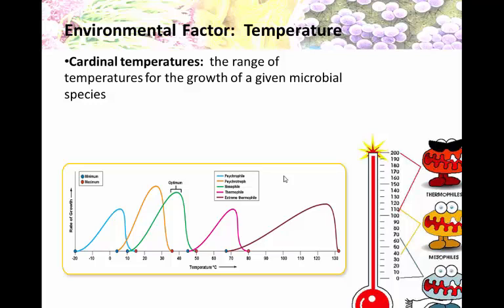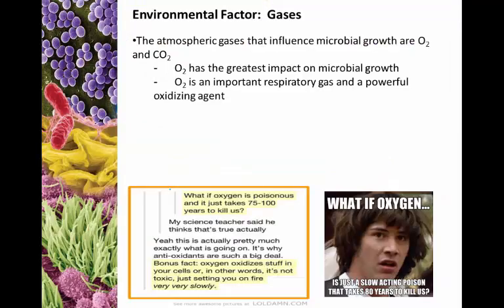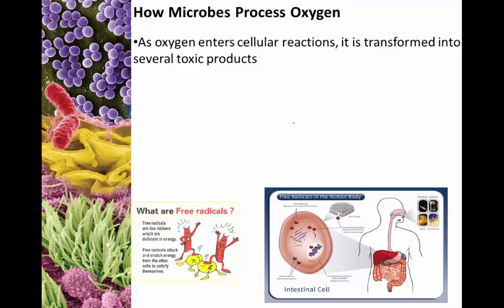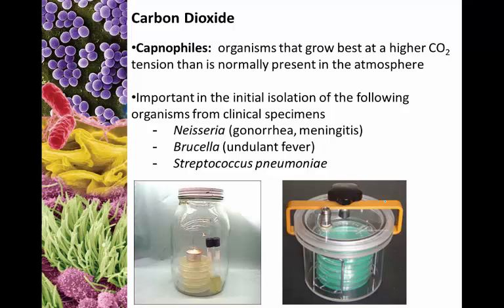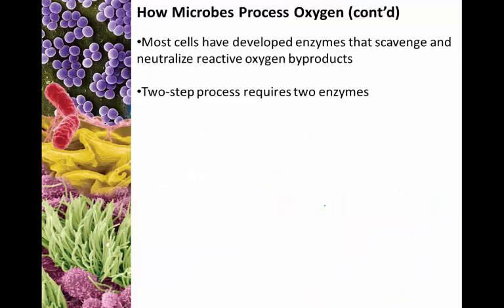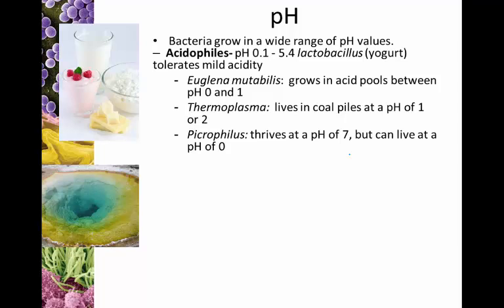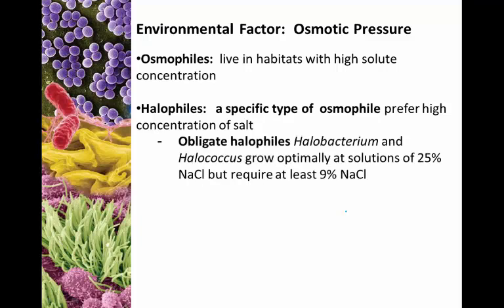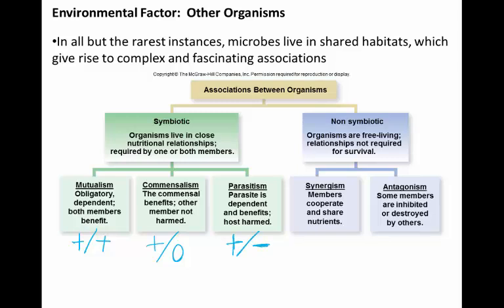Chapter 6 Part 3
Environmental Factors that Influence Growth:
Temperature, pH, Gases (CO2 and O2), etc.